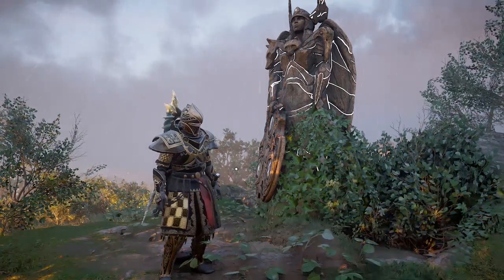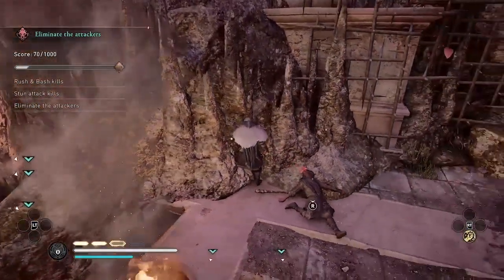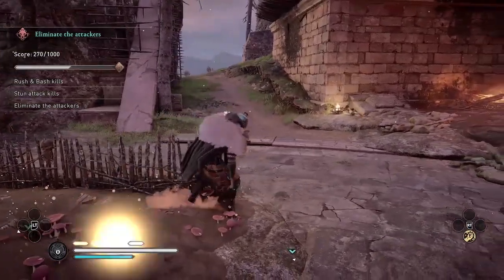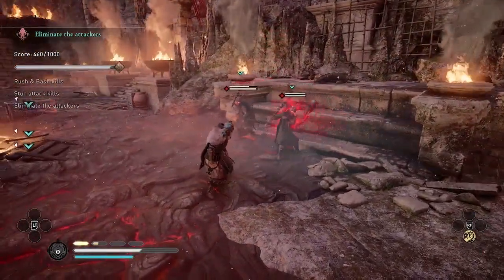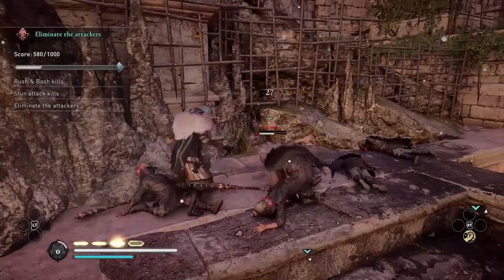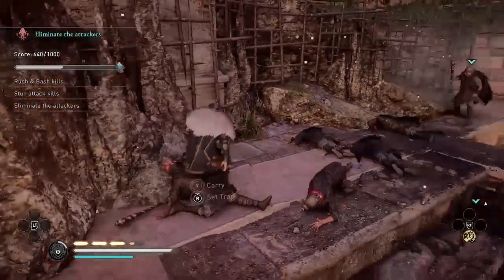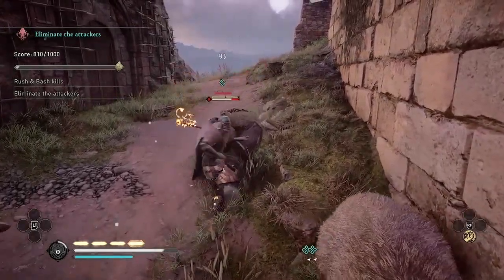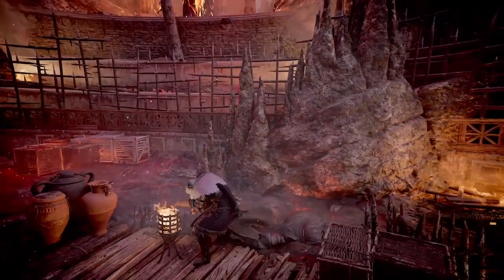🥇 BARE-KNUCKLES GOLD Calleva Outpost - Trial of the BEAR - Mastery Challenge Tips | AC Valhalla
How to build up INSANE ADRENALINE so you can start the final round ready to Rush & Bash your way to victory with your bare hands. More Mastery Challenge guides & gameplay PERFECT SCORE on this trial requires 7 Rush & Bash kills and 6 Stun Attack kills. My strategy is to do 5 Rush & Bash kills first, then all the Stun Attack kills, and then kill at least 2 of the final 3 targets using Rush & Bash.